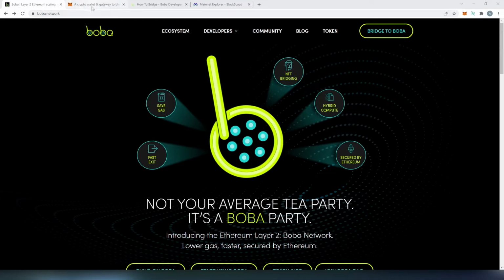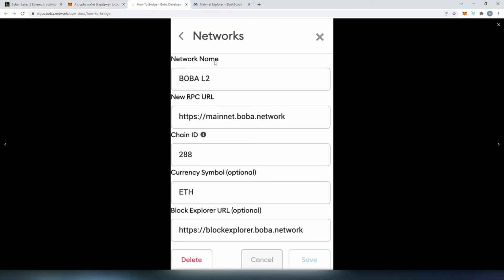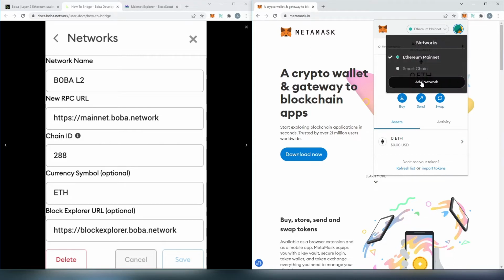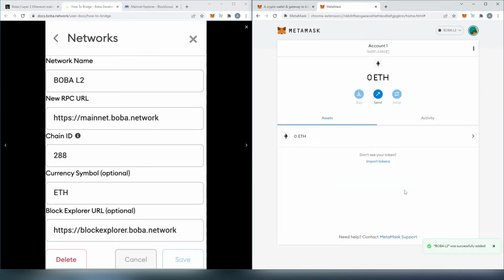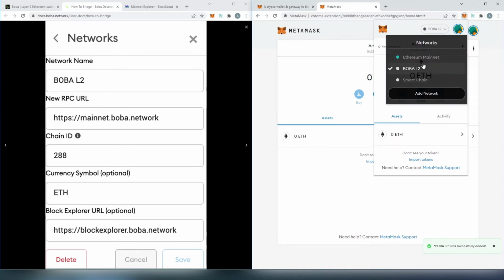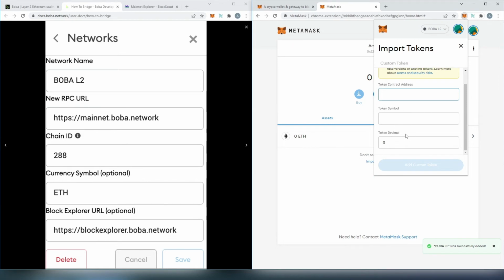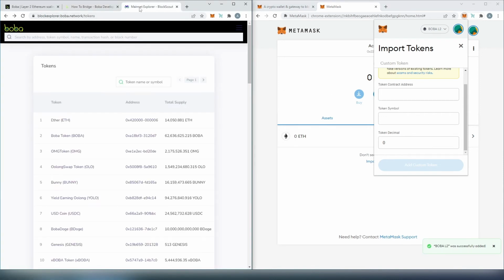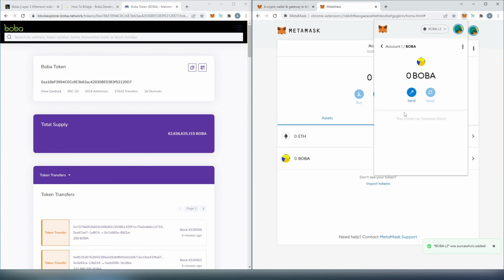How to add BoBa network to MetaMask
In this video I will show you how to add Boba network to metamask wallet.

Chain ID: 288
Currancy Symbol: ETH